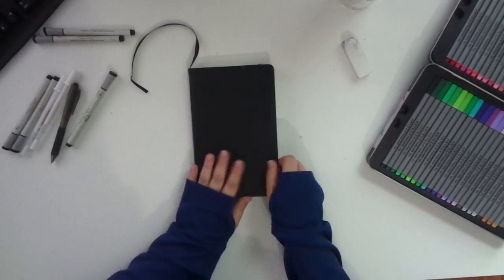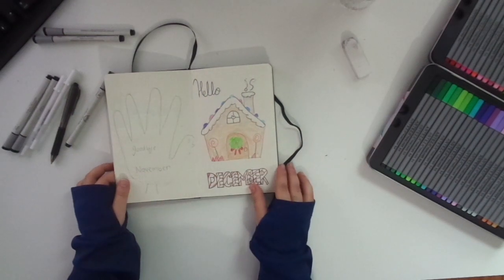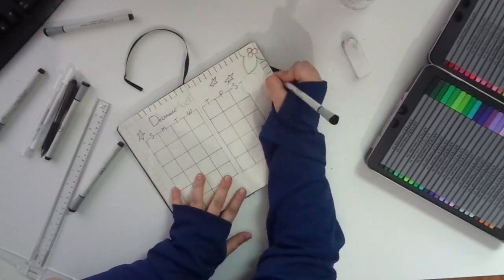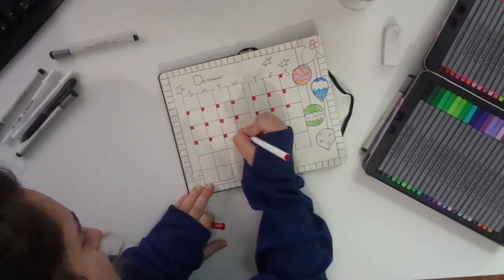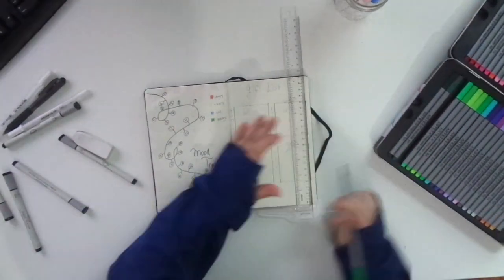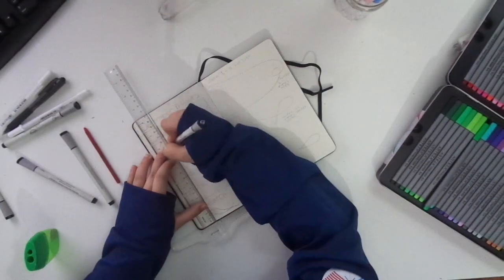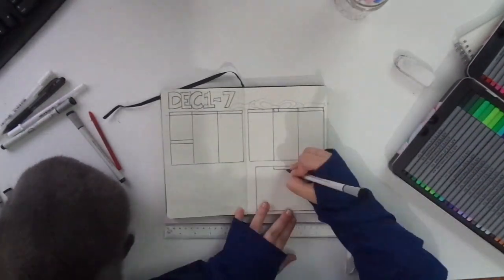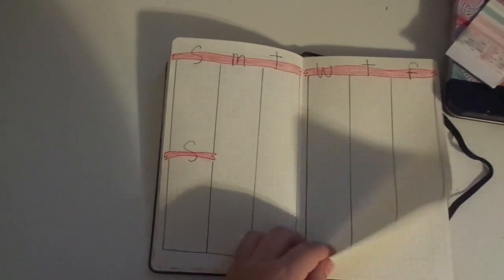DECEMBER PLAN WITH ME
Hi guys!! I decided to do something different today and try a "Plan with me!" I've been bullet journaling for a while now and it's something I'm passionate about.

*I didn't realize I put both of my intros in the video oops*

I've been getting onto Amanda Rach Lee's video's too and she's become a huge inspiration for my bullet journal and I absolutely adore her style so much. If you're into journaling and you haven't checked her out, I totally would.

Last little update- I'll be doing Vlog-mas soon. I'm not sure if I'm going to post every day on this channel. Let me know what you guys think or if you have any other ideas!

Follow me in these places to keep up with my life!